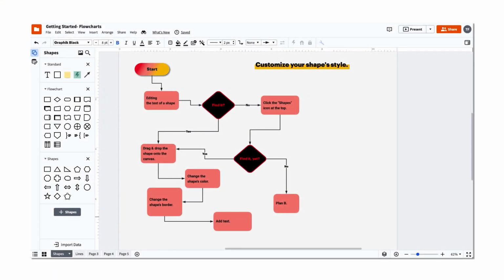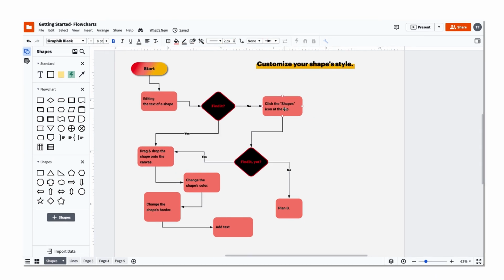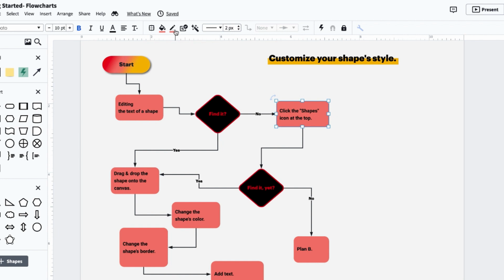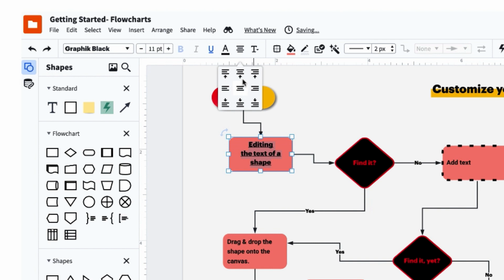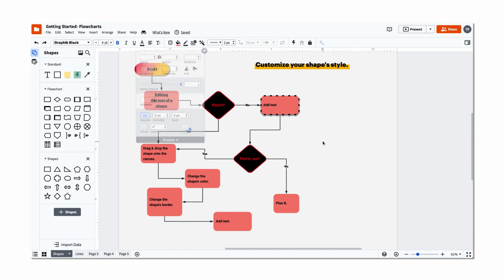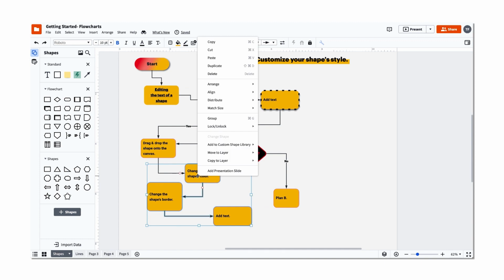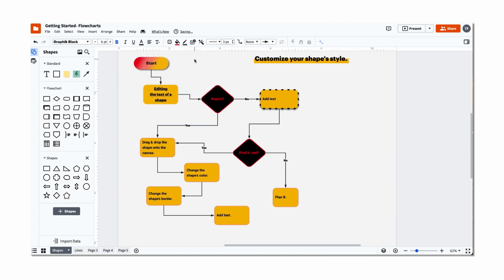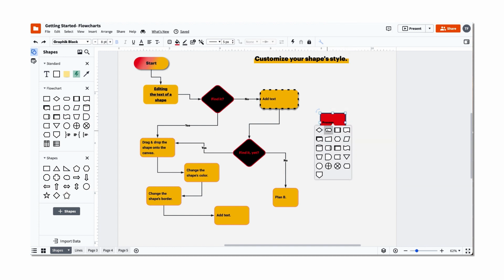Customize your Shape's Style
Learn how to use color, size, line styles and more to customize how your Lucidchart diagram looks.